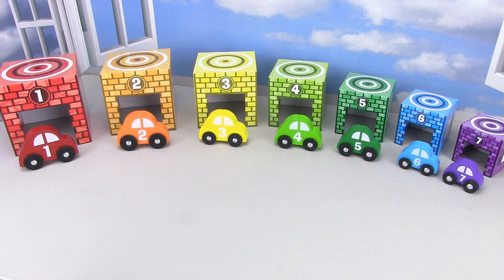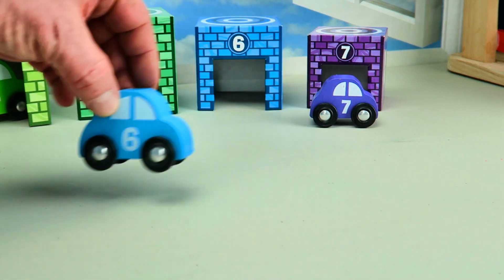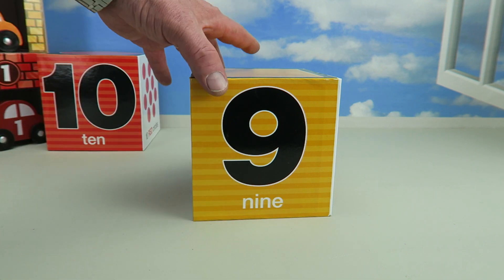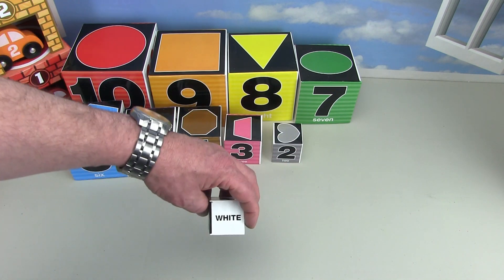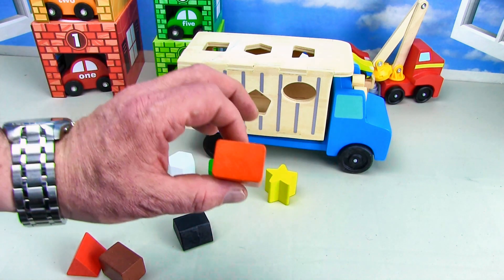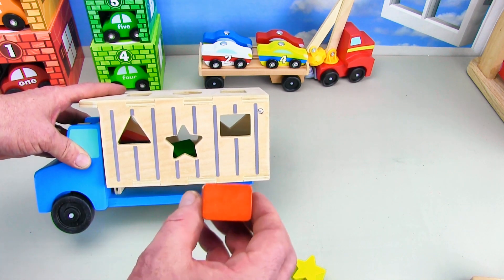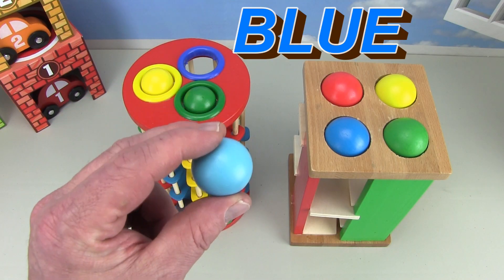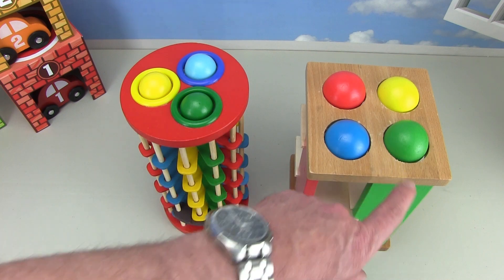Baby & Toddler shapes, colors and numbers learning fun!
A fun way for your baby or toddler to learn shapes, colors and number!